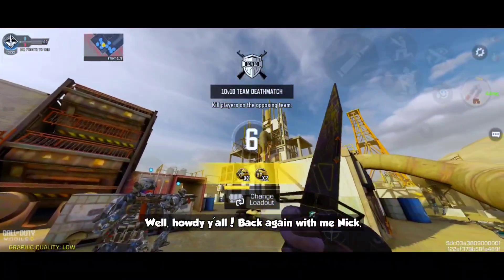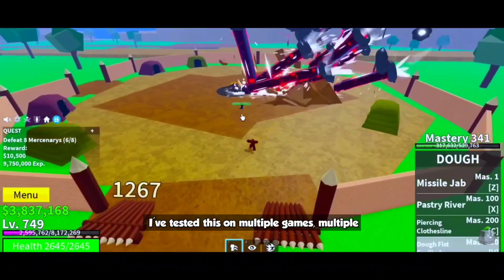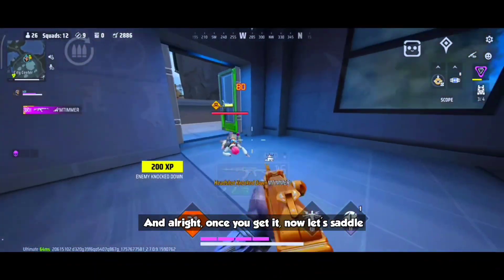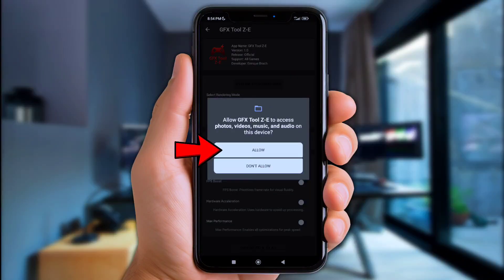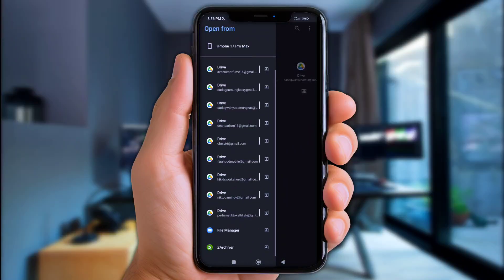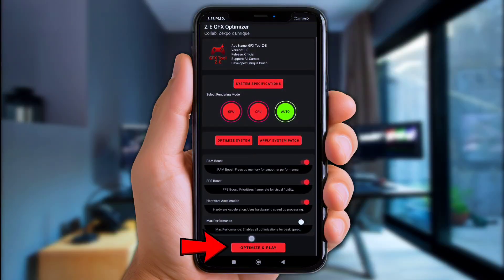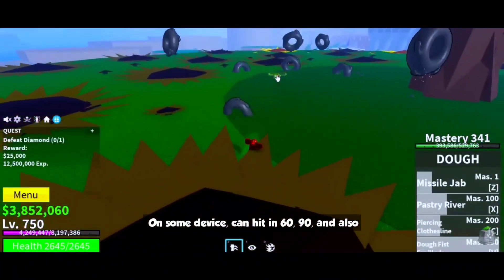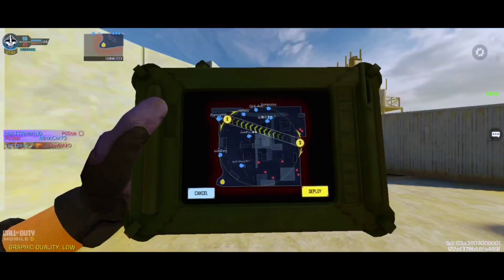⚡ Boost ANY Low-End Phone to 120FPS | No Shizuku, No Brevent & No Root! (100% Work)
Y'all looking to Boost your gaming Performance even on Low-end phones?
Well well! At this video i'll share about GFX Tools, Game Booster, Gaming Modules and Tips for Max Gaming Performance, Unlock High Graphic, Unlock Max  FPS & Refresh Rate, Fix Lags and Stutter, and Get Optimized Performance while Gaming! So, learn in just a minutes using the ZE GFX-Tools combine with Gaming Mdoules (100% Working & No Root Riquired) ⚡

Y'all thankyou for all the support and love, cause i always apreciate it! ❤️

GFX Tools Resource: ©ZX Tweak & Enrique Brach